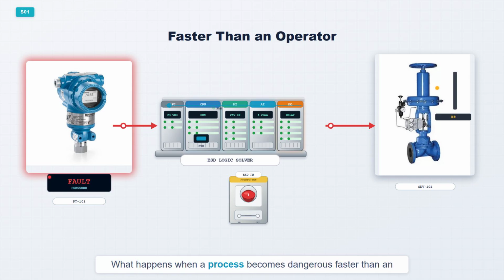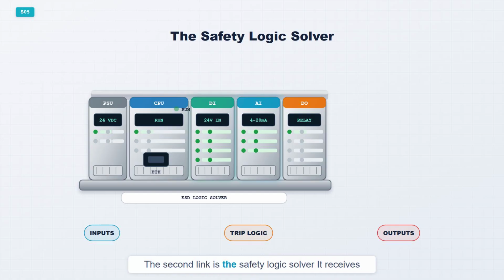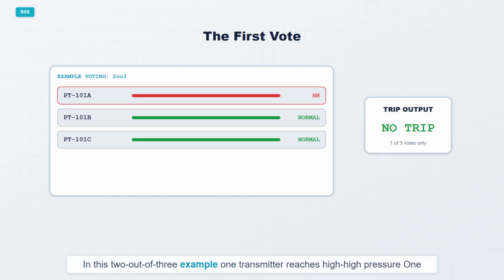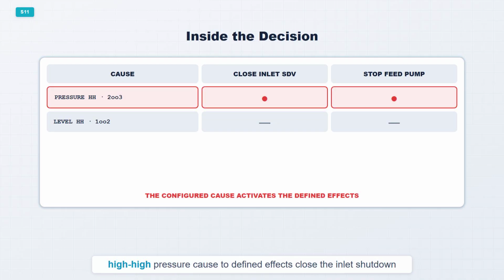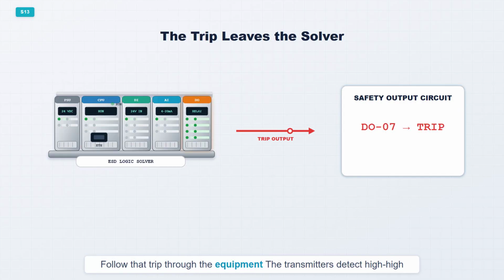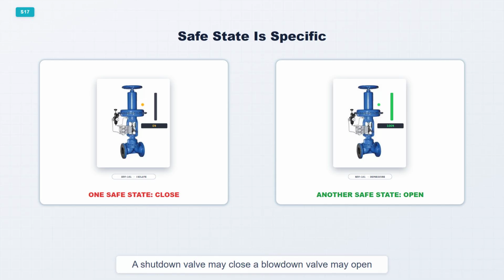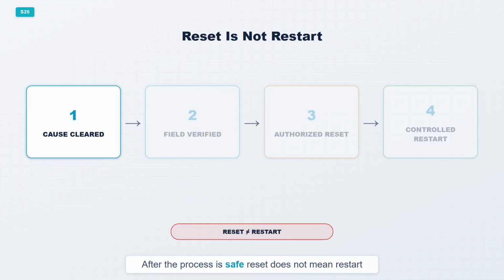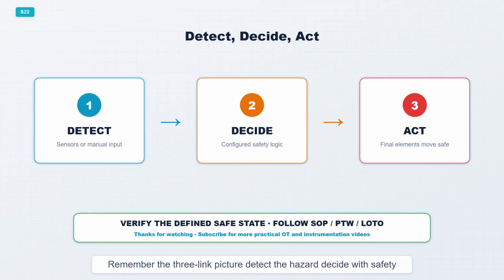How an Emergency Shutdown (ESD) System Works | Detect, Decide, Act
After watching this video, you will understand how an emergency shutdown (ESD) system detects a hazardous condition, evaluates safety logic, and moves final elements to a defined safe state. We explain the three-link chain of detect, decide, act, covering field instruments, safety logic solvers, voting configurations, and fail-safe design. This is a mechanism-first explanation for instrumentation technicians, process engineers, and control system professionals.

⏱ Chapters:
0:00 Faster Than an Operator
0:15 The Three-Link Chain
0:26 Detection Starts in the Field
0:37 Manual Initiation
0:47 The Safety Logic Solver
1:00 Protection, Not Normal Control
1:16 One Sensor or Several
1:26 The First Vote
1:36 Two Votes Confirm the Trip
1:45 Voting Is a Design Choice
2:00 Inside the Decision
2:11 Quick Check
2:45 The Trip Leaves the Solver
2:56 The Solenoid Changes State
3:09 The Valve Moves Safe
3:19 Other Final Elements Act
3:30 Safe State Is Specific
3:47 Common Fail-Safe Example
4:00 Alarm and Trip Are Different
4:17 Reset Is Not Restart
4:35 Proof Tests and Bypasses
4:55 Detect, Decide, Act